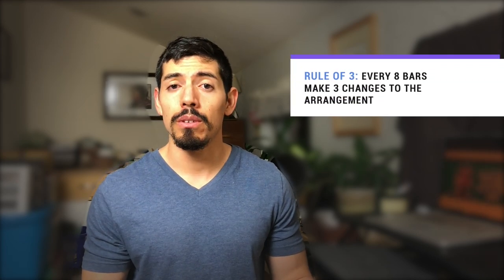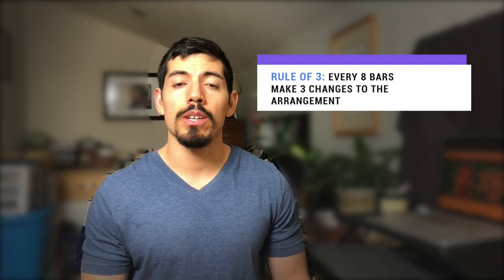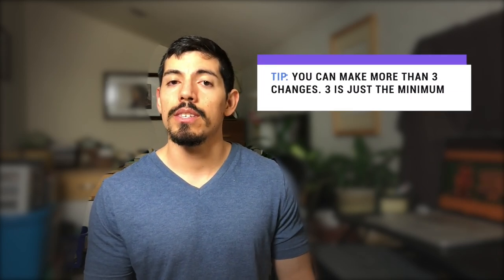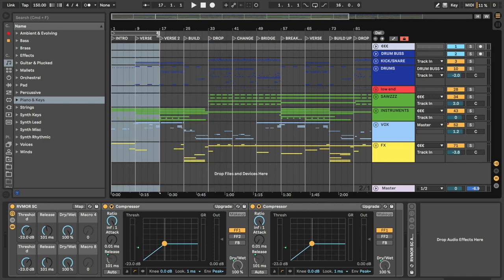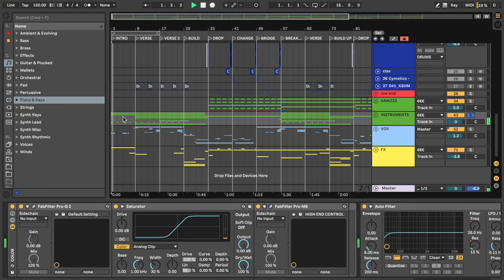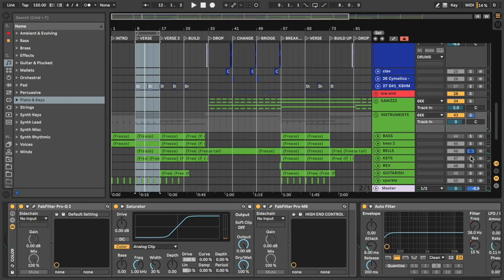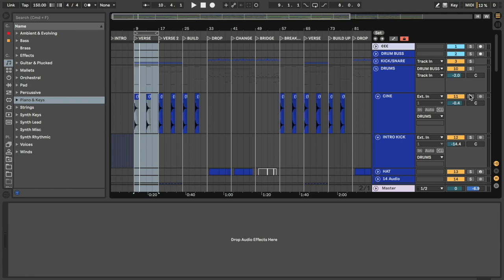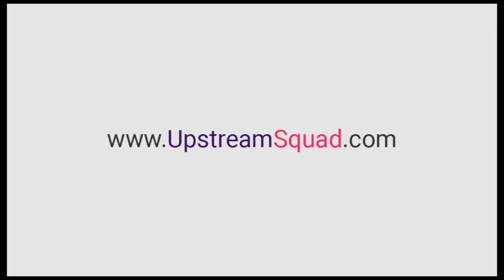🎹 Music Production Rule of 3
Are you having trouble creating an interesting arrangement for your tracks that keeps your audience's attention from start to finish?

In this tutorial, we go over the Music Production Rule of 3 to help you create dynamic arrangements.

📔 THE LARGEST FREE SAMPLE LIBRARY ON THE WEB

🎧 TUTORIALS

👋ABOUT UPSTREAMSQUAD:

UpstreamSquad empowers you, the music maker.
UpstreamSquad sets new standards for providing value to the music-making community.
UpstreamSquad is built by music makers for music makers and it will always stand for music makers!